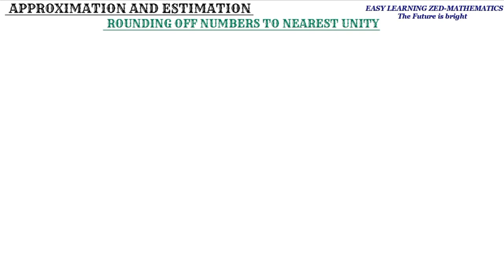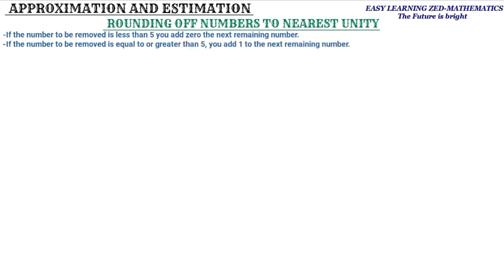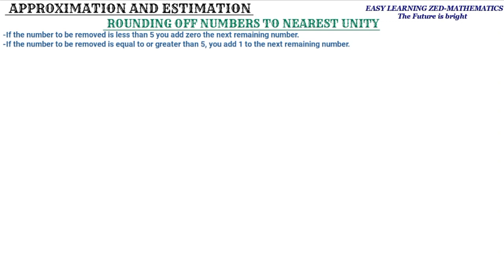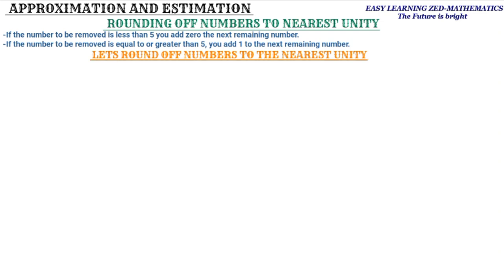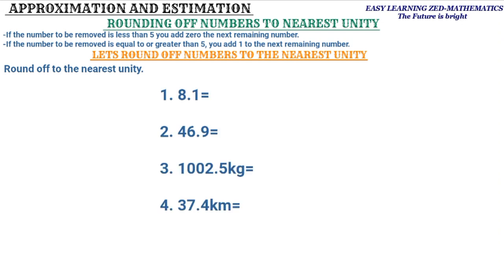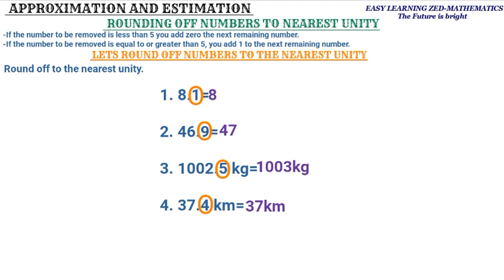Rounding off numbers to nearest unit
Learn how to round off numbers to nearest unit